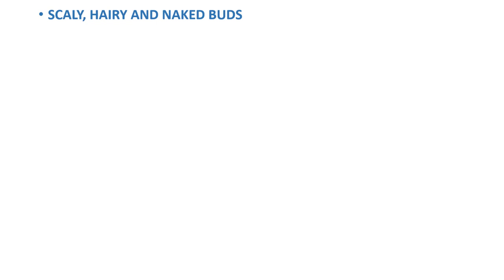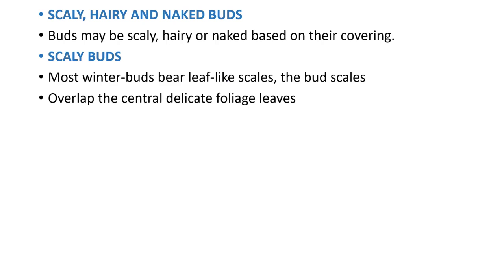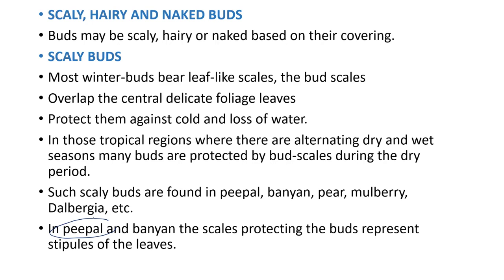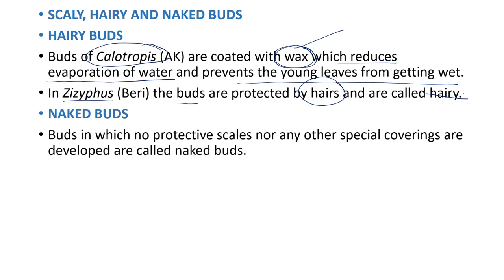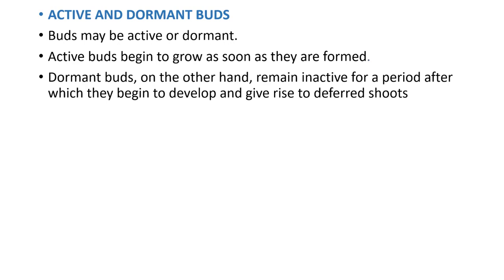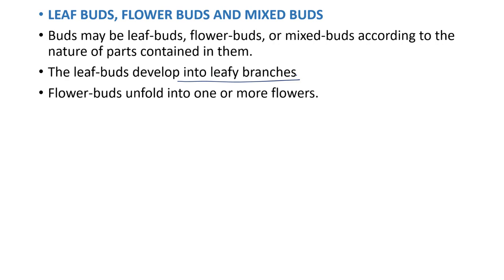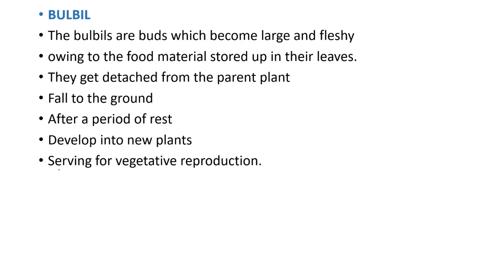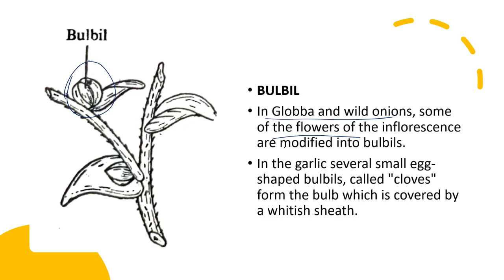Angiosperm Morphology 03_05 Buds 2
This video describes various classifications of Buds.